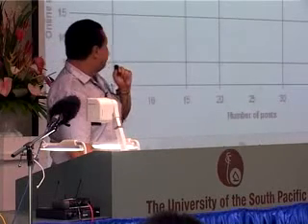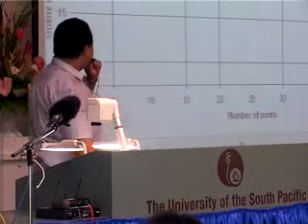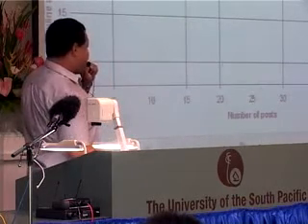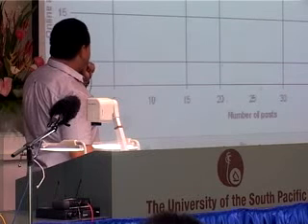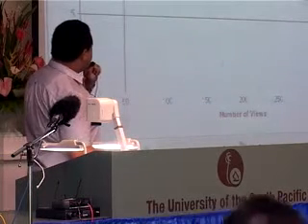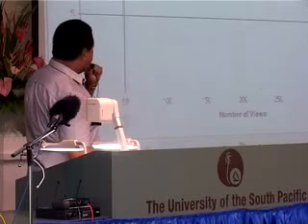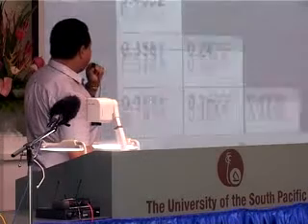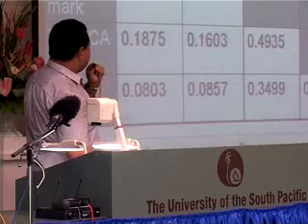2010 11 VilimakaFoliaki